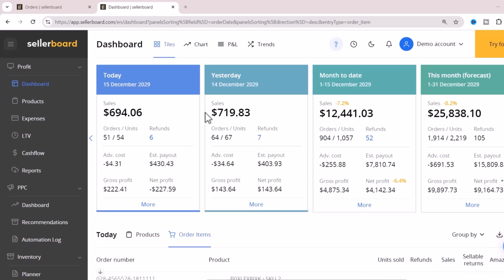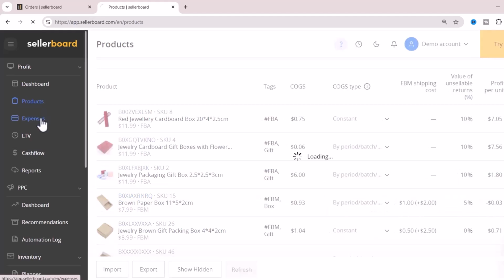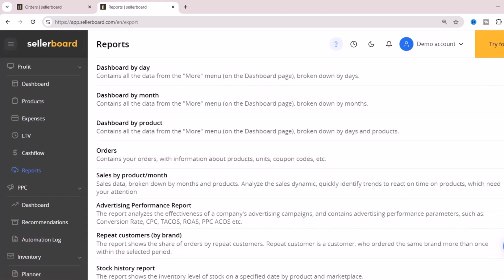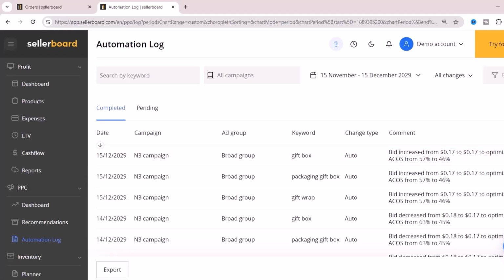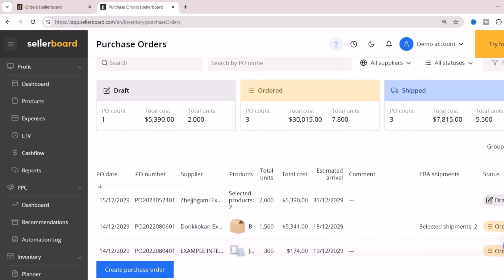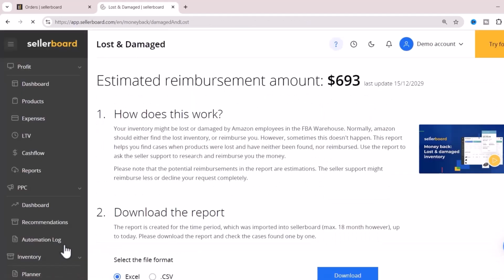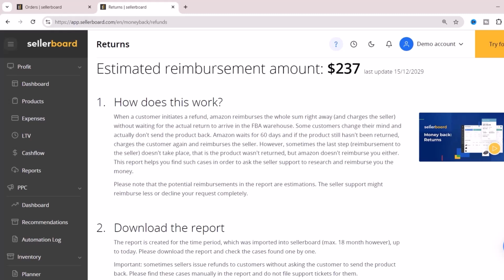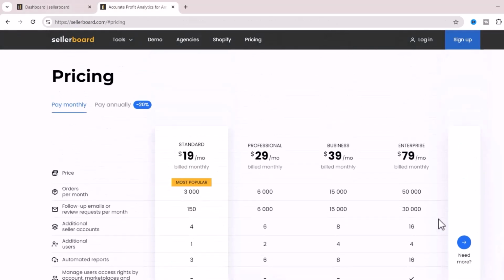Sellerboard Tutorial - Amazon FBA Profit tracking and Inventory management software 2024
Sellerboard Amazon seller Profit tracking and Inventory management software demo